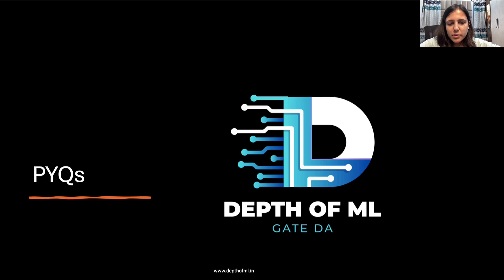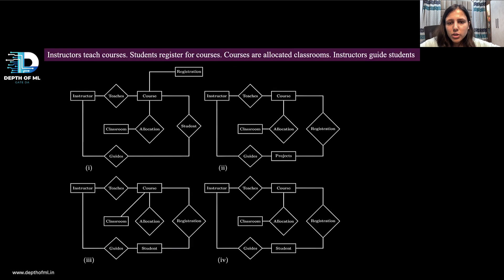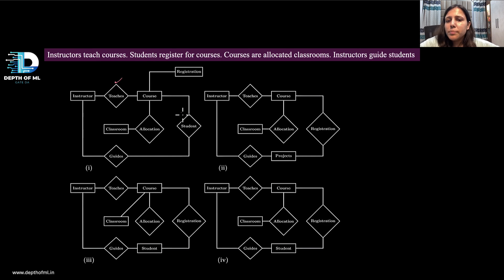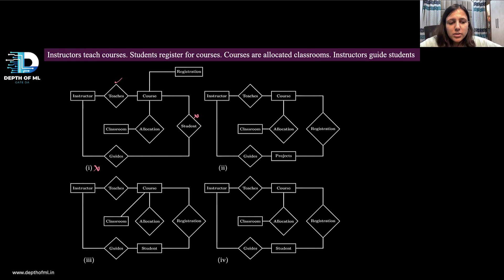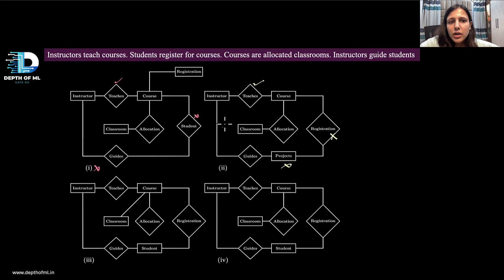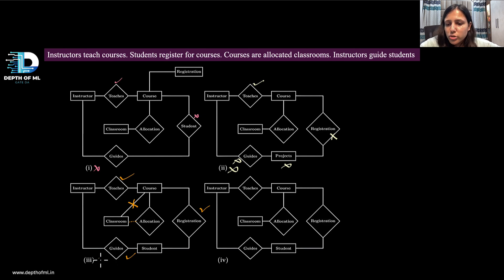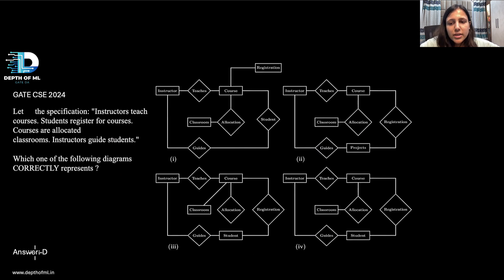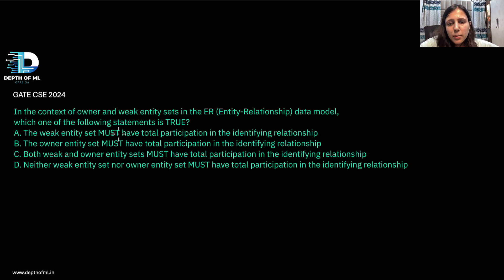PYQs On ER-Model | DBMS & Warehousing | Saloni Bansal | MTech IISc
Welcome to Depth of ML!
Are you preparing for the GATE Data Science & Artificial Intelligence exam? We are here to support you every step of the way with high-quality coaching and resources.

📢 About Us:

At Depth of ML, we are dedicated to providing the best resources for GATE Data Science & Artificial Intelligence exam aspirants. Our content includes detailed lectures, practice questions, and tips to help you ace the exam. Cofounders-Instructors are alumni of IISc and are putting their best efforts for your success.